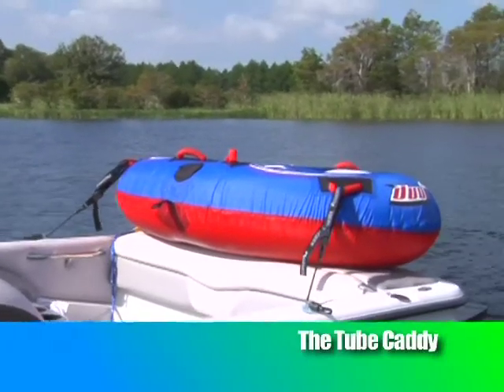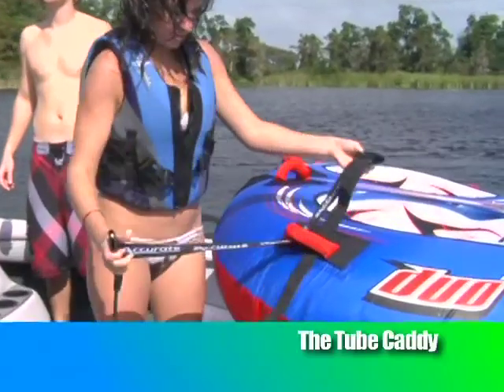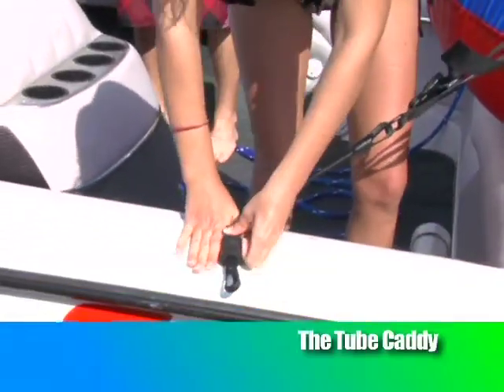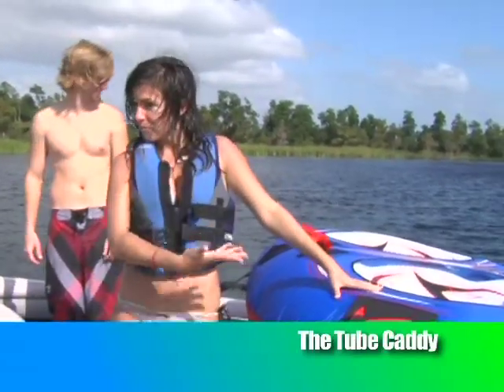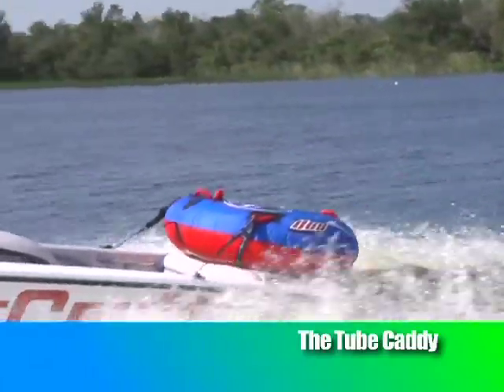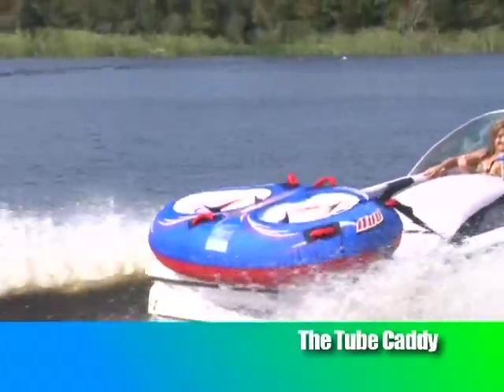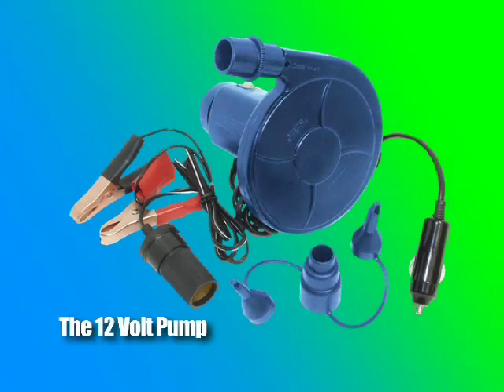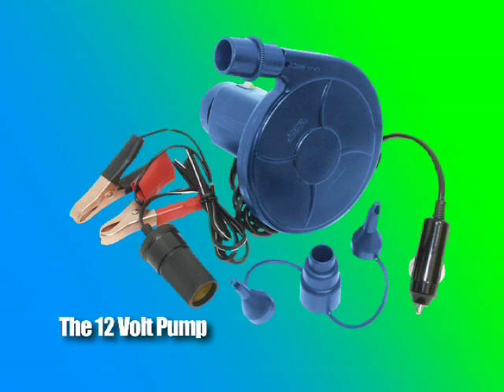HO Sports Accessories